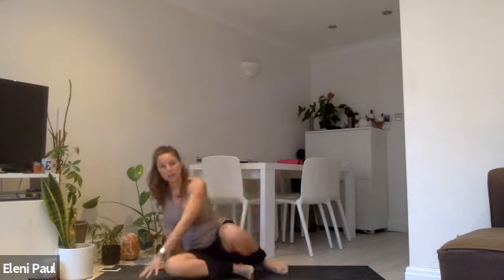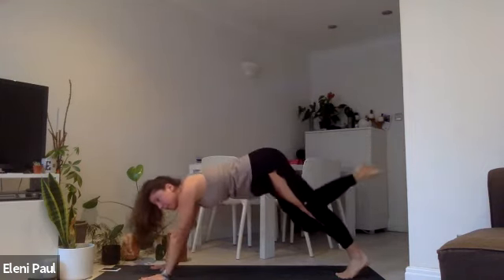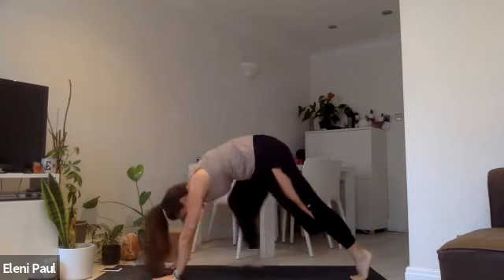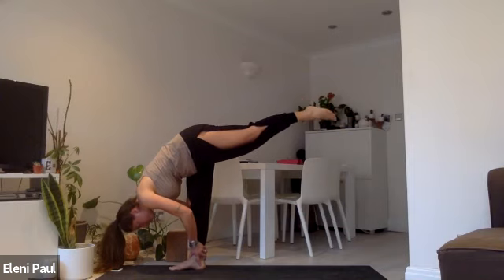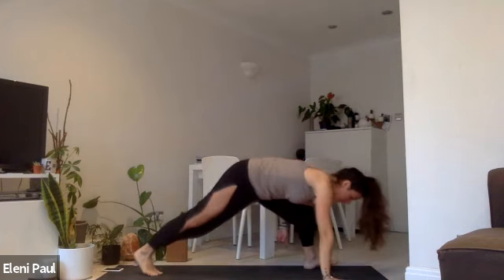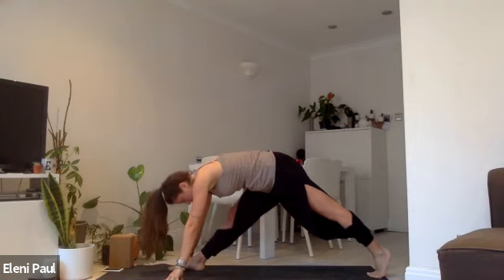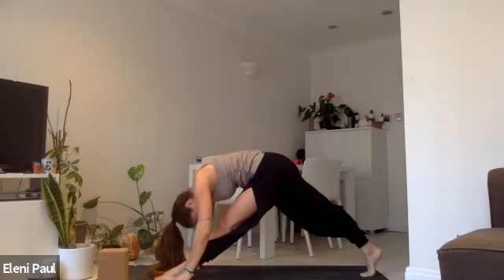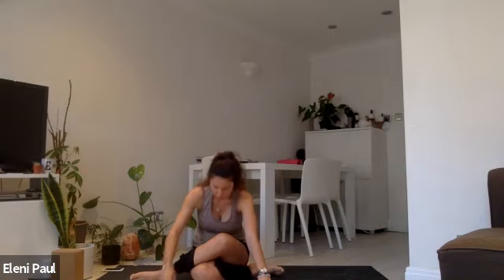Root to Rise vinyasa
A strong vinyasa practice to bring you back to alignment with your soul and move with breath. Options for all levels available. These classes are recorded from my online lives. We are happy you are joining us.